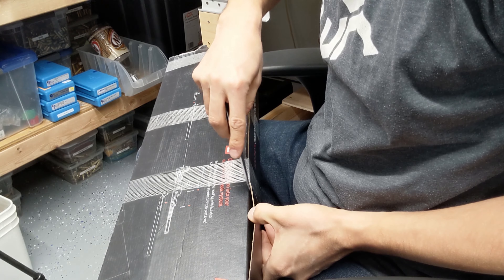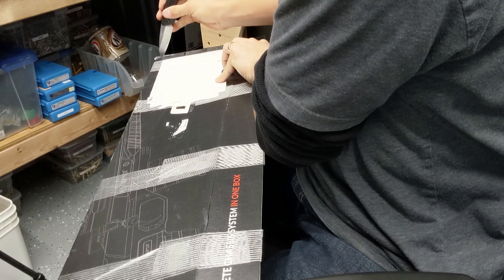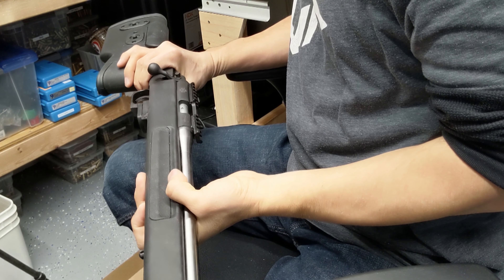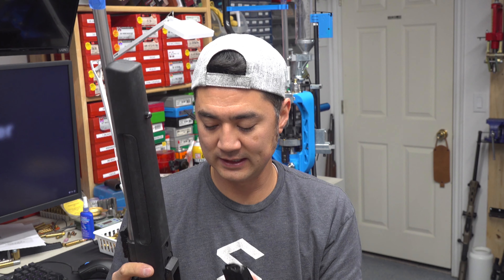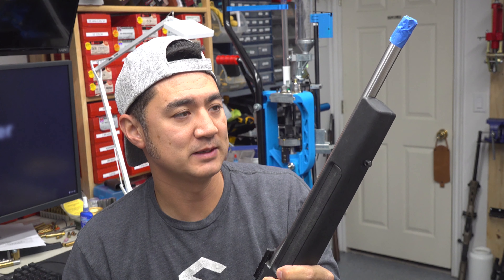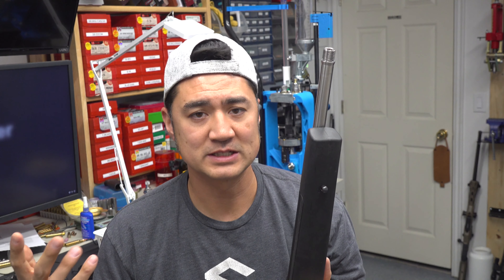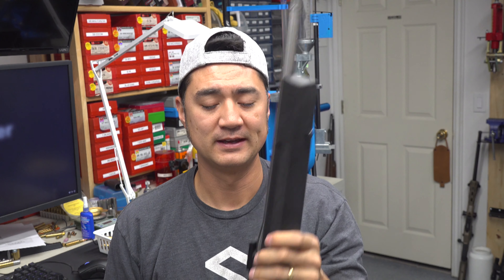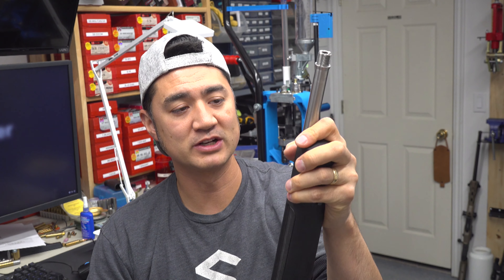Box Opening/Mail Call from Kenny Eagle Eye Shooting